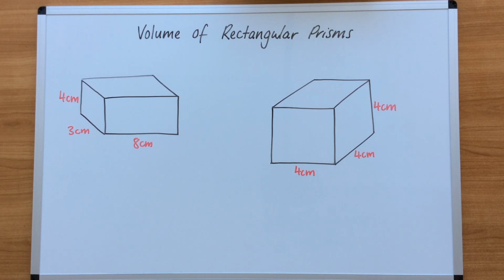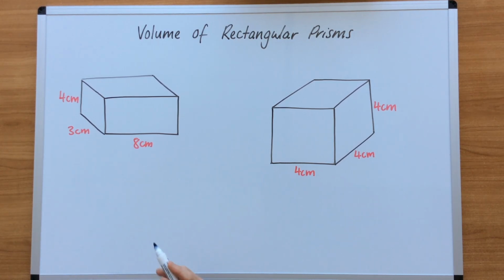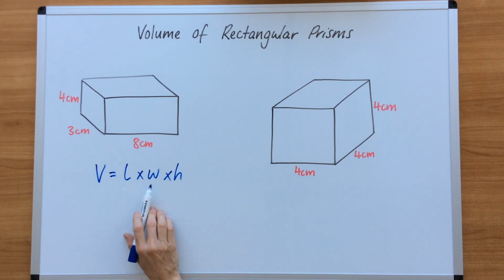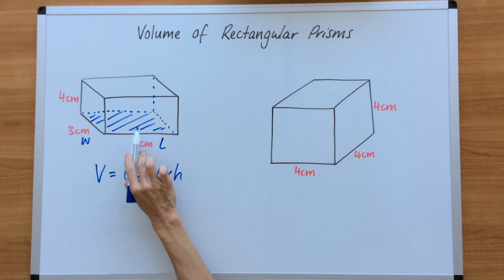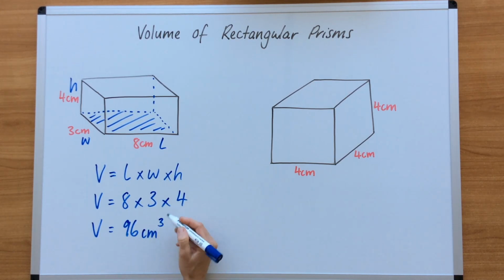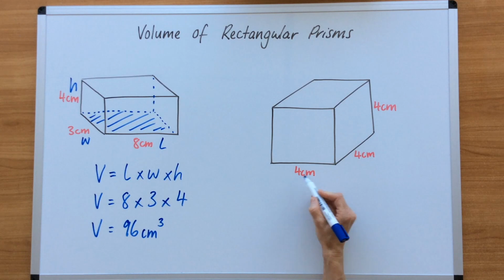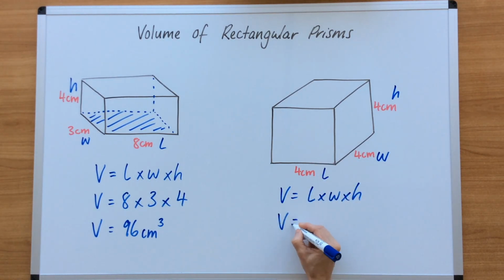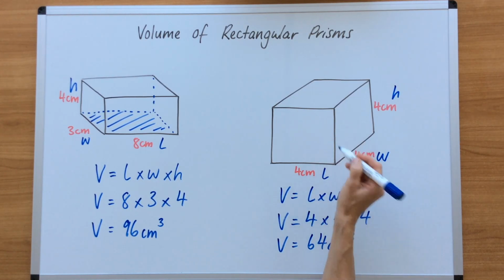Volume of rectangular prisms